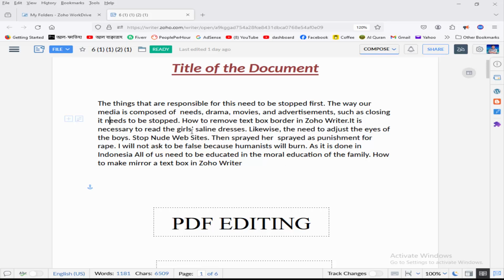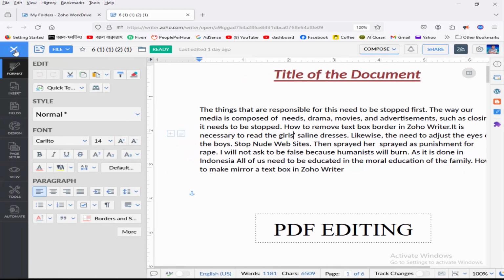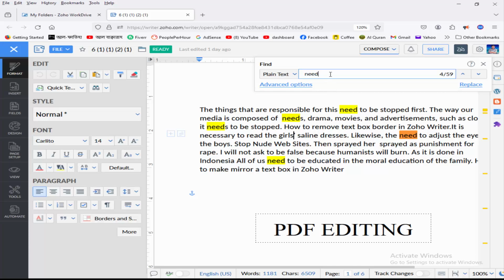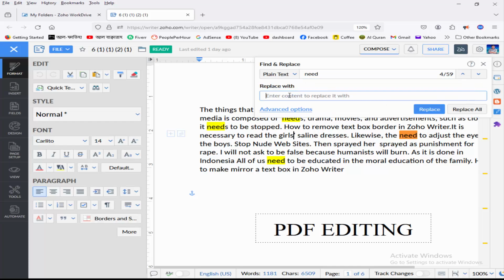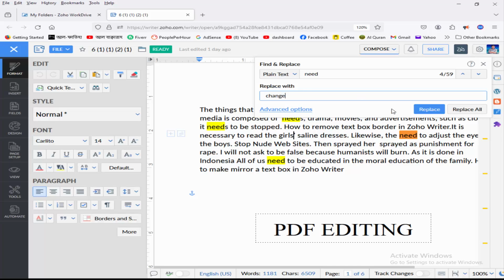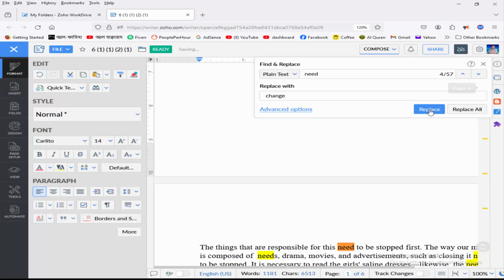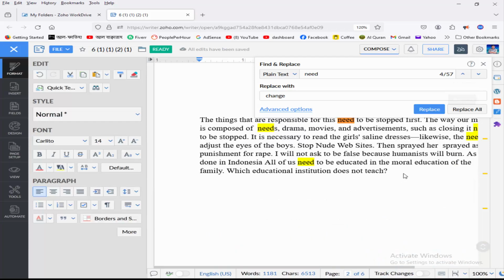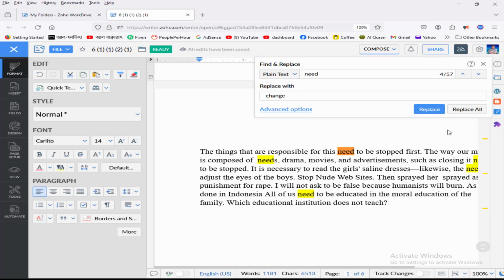How to Find and Replace Text in Zoho Writer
Assalamu Walaikum,
In this video, I will show you, How to Find and Replace Text in Zoho Writer. Let's get started.